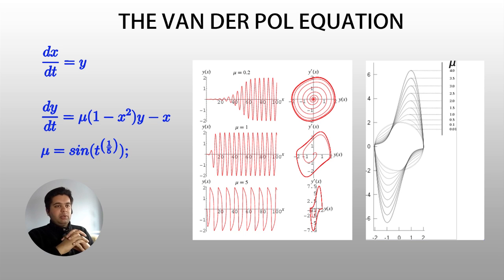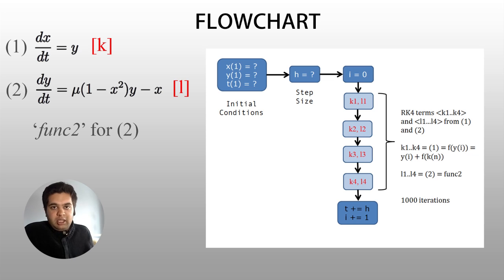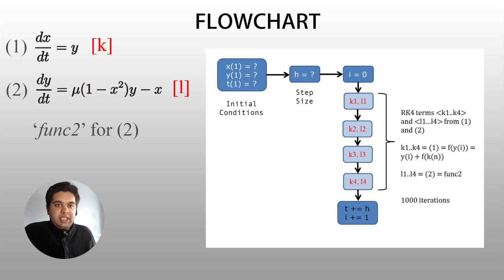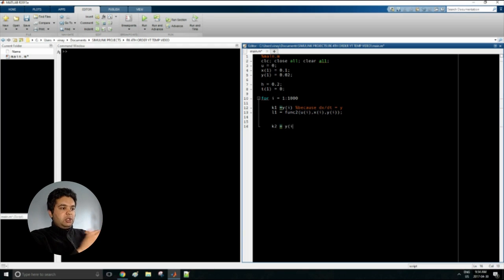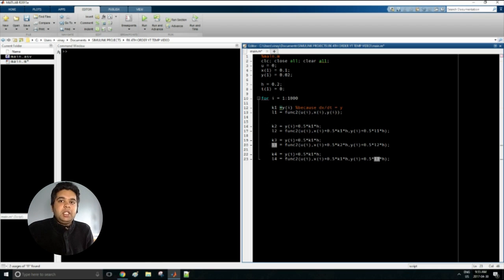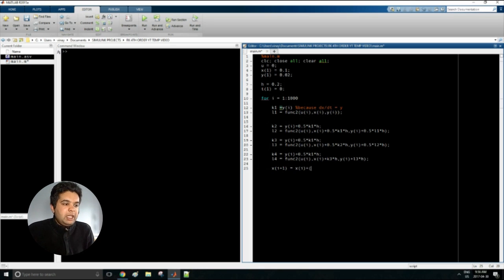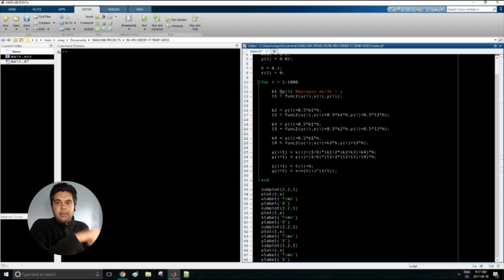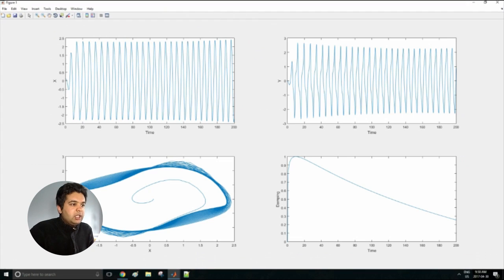MATLAB Numerical Methods: How to use the Runge Kutta 4th order method to solve a system of ODE's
Hello!

In this tutorial, I explain how to solve a system of two nonlinear ordinary differential equations using the RK4th order method in MATLAB.

This tutorial covers:
MATLAB functions
RK4 formula
Nonlinear damping integration
Plotting multiple graphs on one window (subplot).

I apologize for the slight blur in the MATLAB workspace, there was an issue with my screen recorder. However, the code can still be clearly seen.